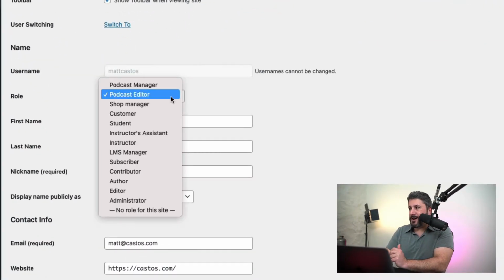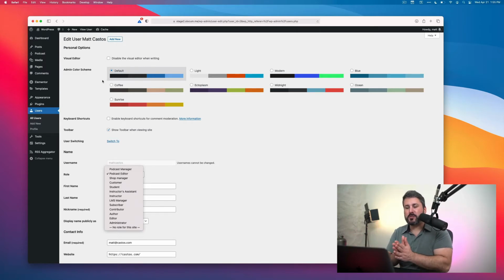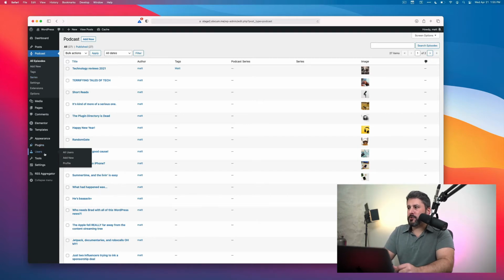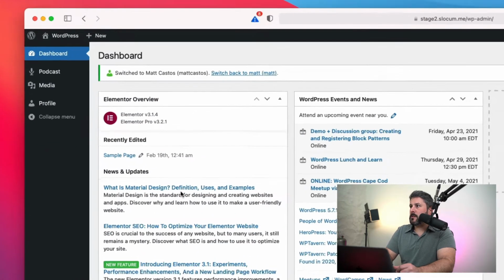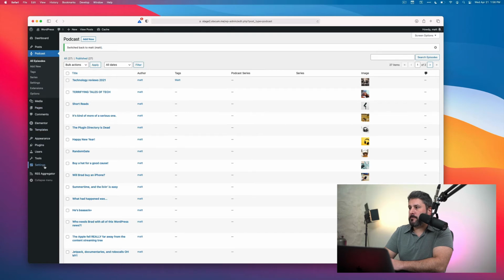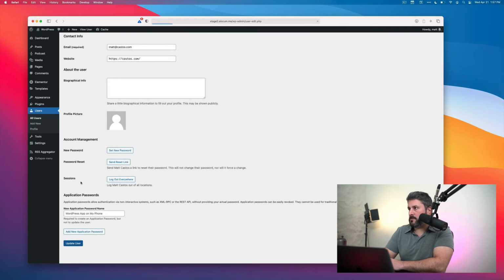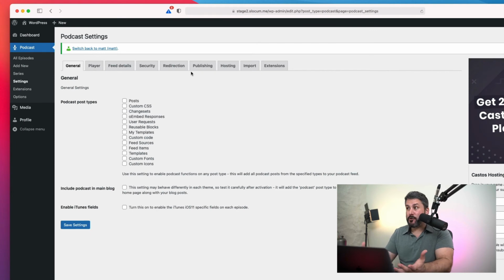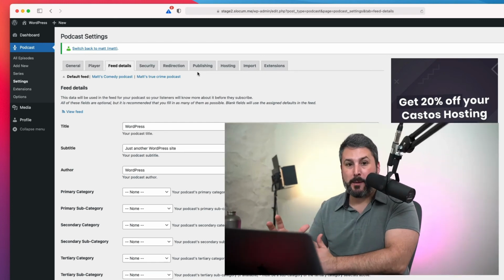New User Roles for managing your podcast in WordPress | Seriously Simple Podcasting Plugin 🥳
Seriously Simple Podcasting plugin now has two new user roles for managing your podcast inside of WordPress. The Podcast Manager role, which allows you to manage all aspects of the podcast settings, including episodes. The Podcast Editor role, for managing podcast episodes only.

This is great if you're outsourcing management of your podcast episodes in WordPress and don't want users to have access to other content or areas of your website.

Note: This only works if you're using SSP's default custom post type features.

== Timestamp ==

00:00 Introduction
00:29 Demonstrating roles
03:03 Conclusion